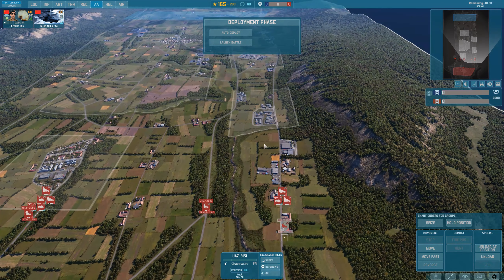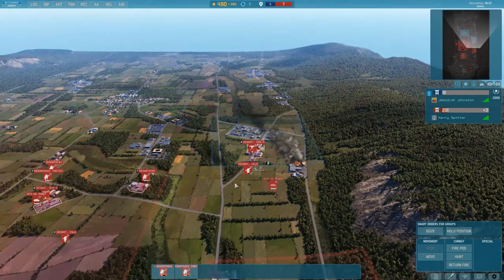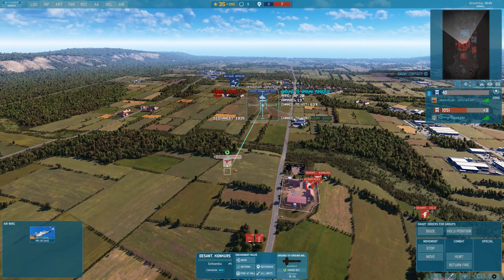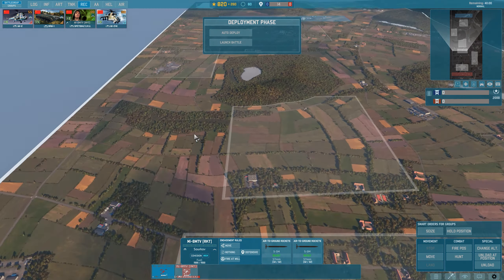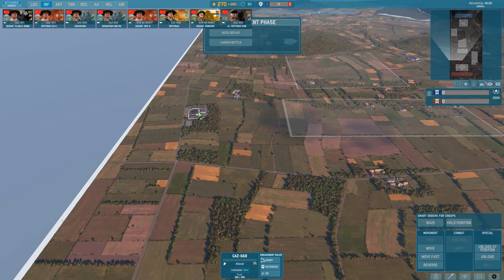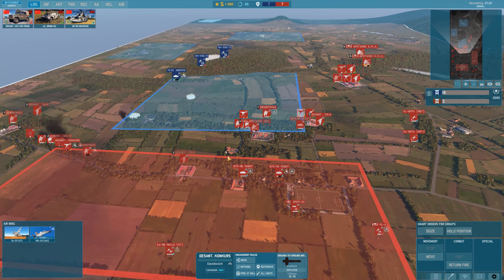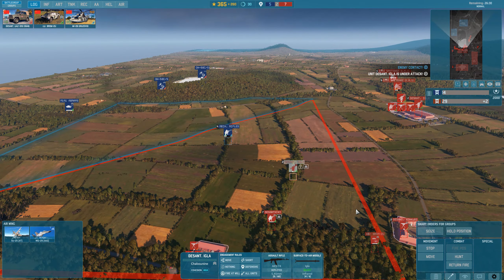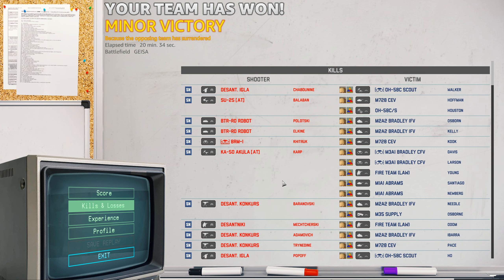These Infantry Combinations Pack A Mean Punch // WARNO Gameplay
➤Generous Patrons:
[GEN] Aquila
[L.COL] Brandon
[MAJ] Elfwyn
[MAJ] Sadeburgh
[CAPT] R. Frew
[CAPT] G. Patton
[CAPT] Lynx Ergo
[CAPT] A. Trivailo
[1st Lt's] N. Martin - Rodrigo - A. Estephan - Hexapollo - J
[2nd Lt's] Gjomloman_II - Orthobro - D. Jeffs - Anonomous - M. Gołąbek - Legion - J. Holbrook - Six6xiS - Drake III - GoofyAhh